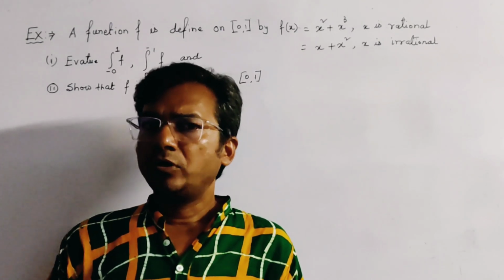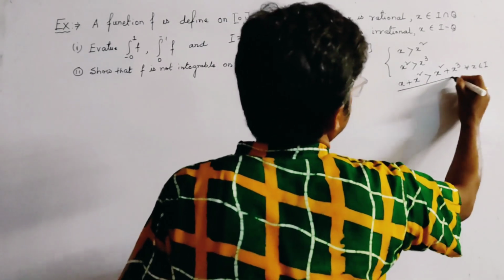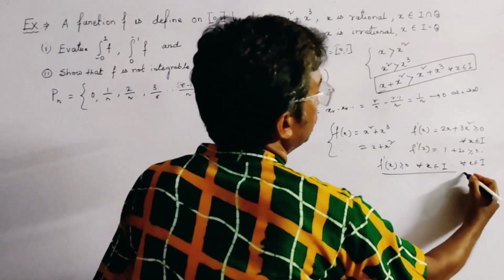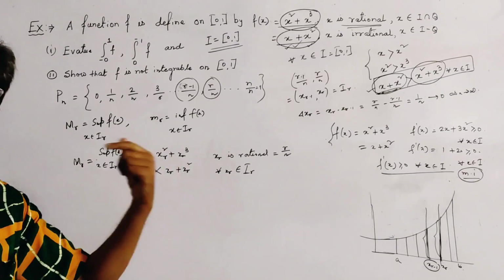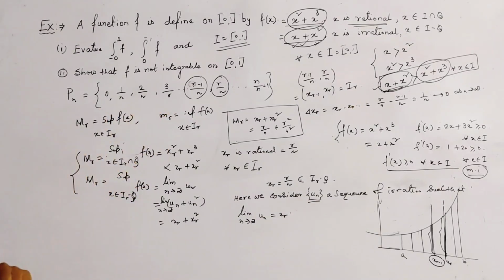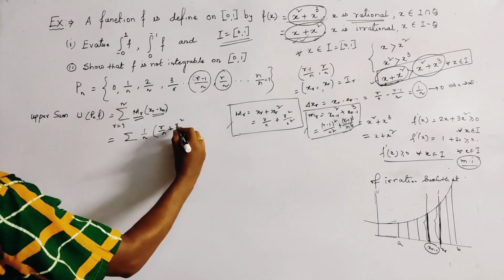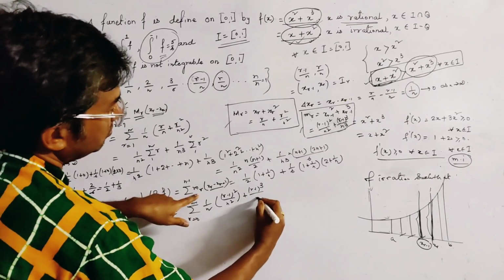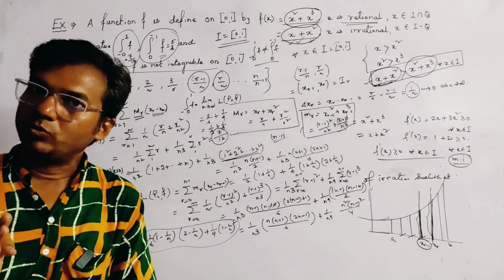A function f is define on [0,1] by f(x)=x^2+x^3 if x is rational, = x+x^2 if x is irrational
RAJKISHOR PATRA (M.Sc Jadavpur University)

This video contains the solution of an important problem  of Riemann integration.

This video contains some important MCQ of Riemann integration.This class is very helpful for those who are preparing for competitive higher mathematics exam like GATE,NET, CSIR,UPSC,JAM,M.SC entrance of all University Etc.

This video contains five important MCQ of sequence and series.This class is very helpful for those who are preparing for competitive higher mathematics exam like GATE,NET, CSIR,UPSC,JAM,M.SC entrance of all University Etc.

This video contains five important MCQ of linear algebra.This class is very helpful for those who are preparing for competitive higher mathematics exam like GATE,NET, CSIR,UPSC,JAM,M.SC entrance of all University Etc.